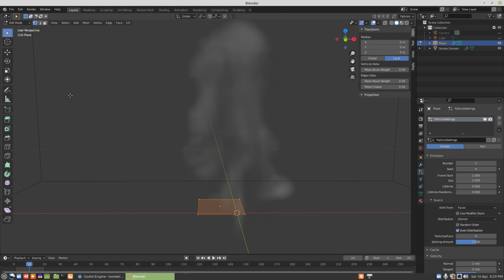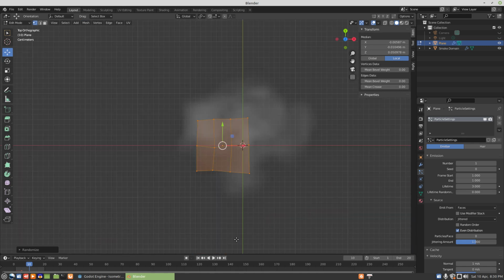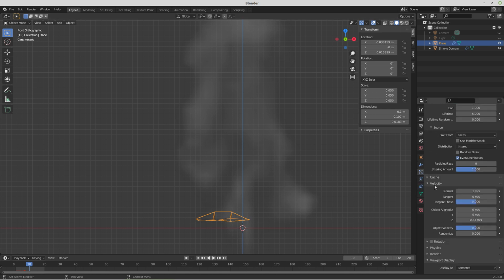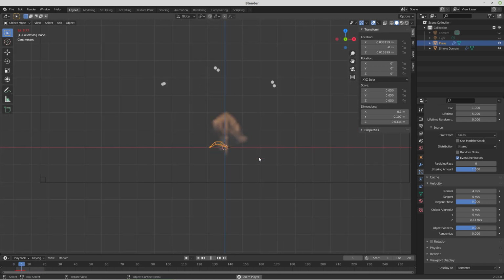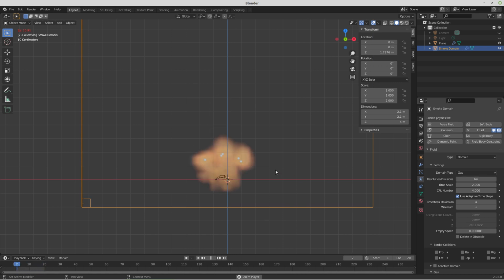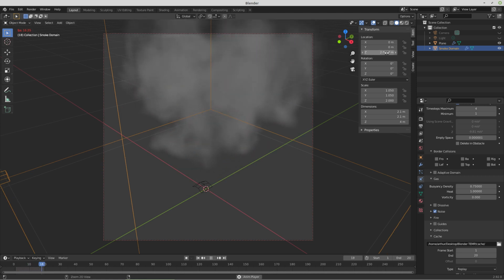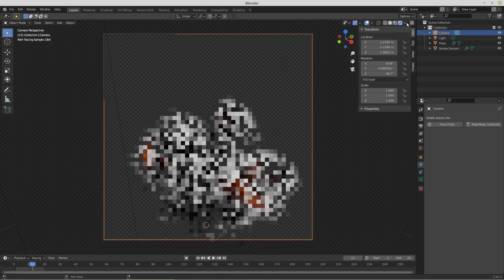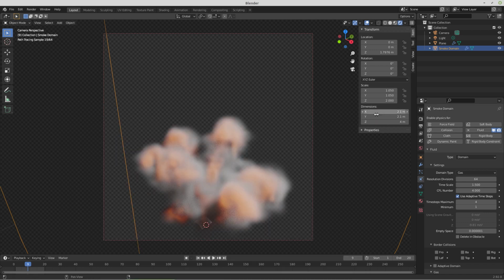Blender to Godot Isometric explosion pt2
working from the previous video example to make a different explosion for use in Godot Isometric project.